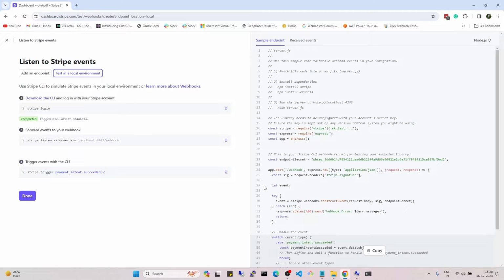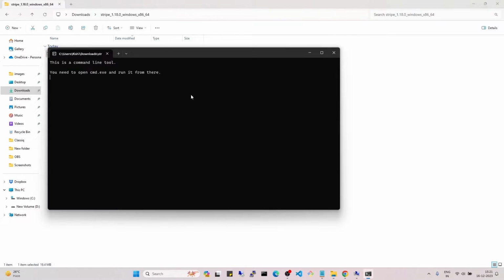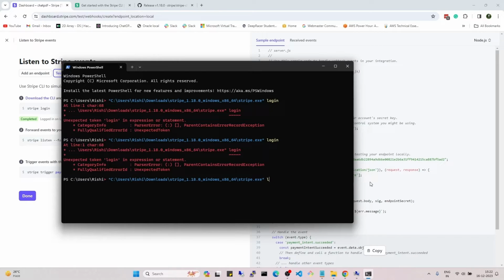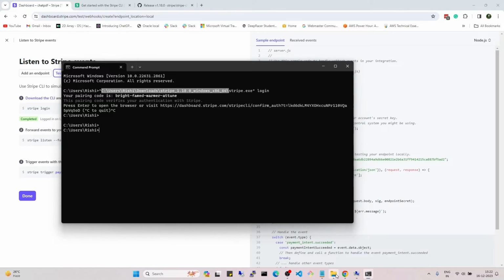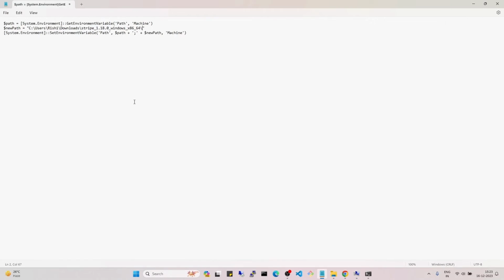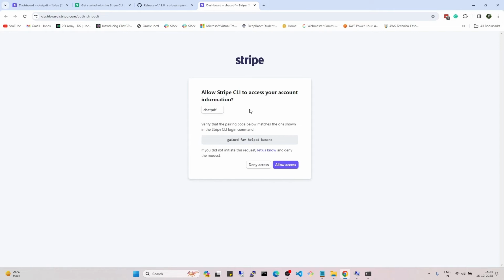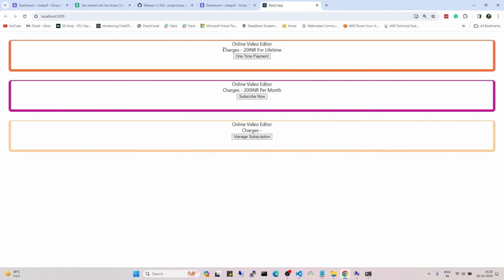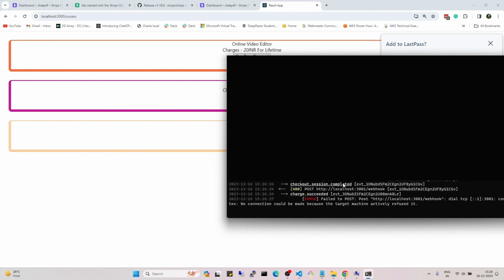How To Install Stripe CLI On Windows And Test With Webhooks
How To Setup And Run Stripe CLI On Windows Computer.

2. Extract and copy the path.
3. Add to system path variables. Run command on Powershell as administrator.

NOTE:- PLEASE RUN COMMANDS LINE BY LINE AND MAKE SURE $path IS NOT NULL.

$path = [System.Environment]::GetEnvironmentVariable('Path', 'Machine')
$path
$newPath = "C:\Users\Rishi\Downloads\stripe_1.18.0_windows_x86_64"
[System.Environment]::SetEnvironmentVariable('Path', $path + ';' + $newPath, 'Machine')